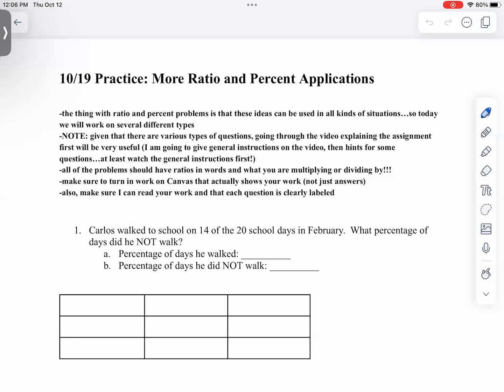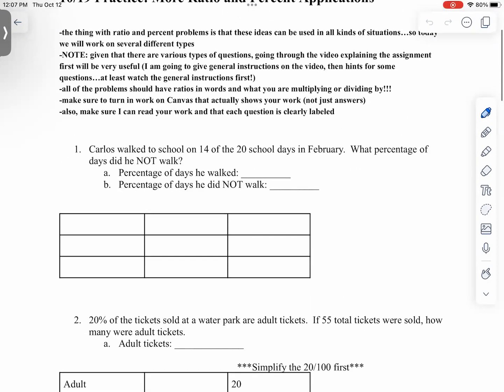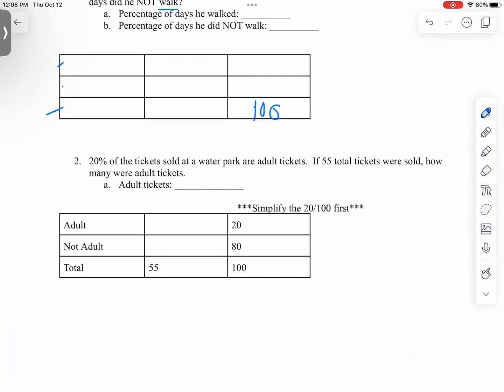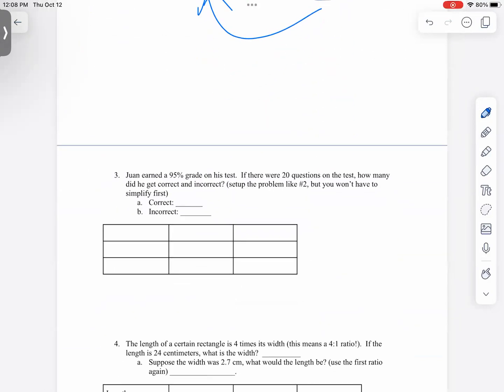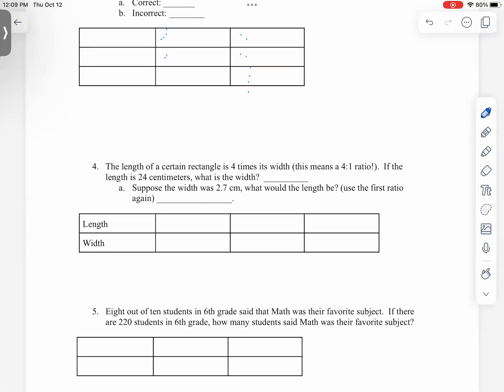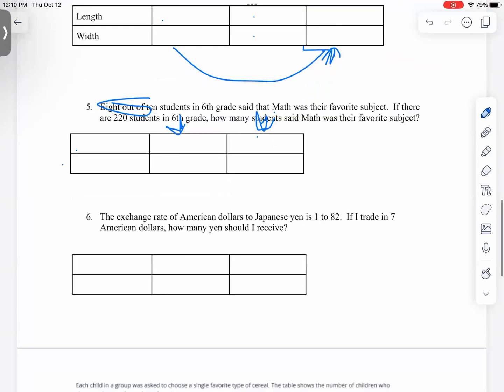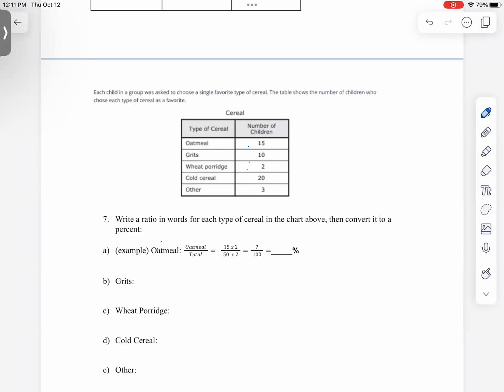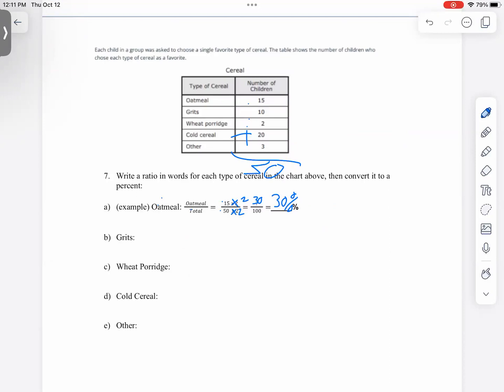10/19 Video Explaining Instructions for 10/19 Practice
Gives expectations and hints for how to setup the problems for 10/19 Practice: More Ratio and Percent Applications.